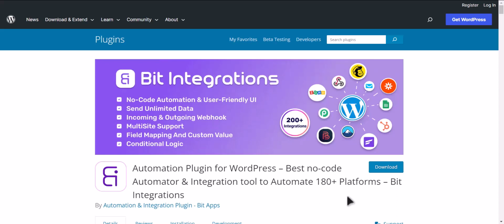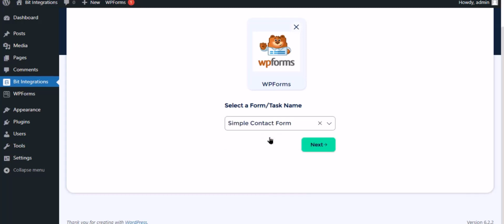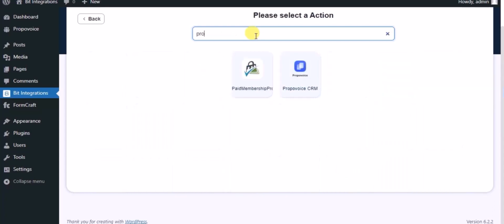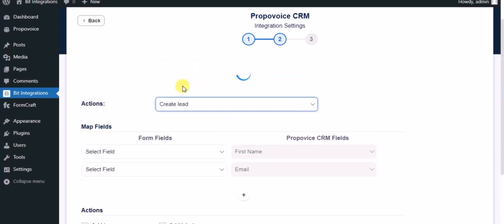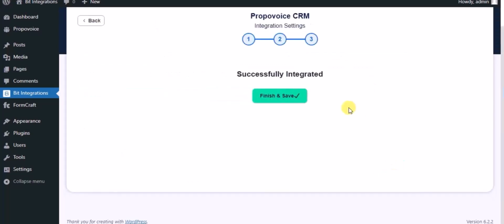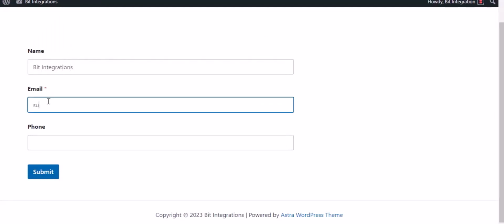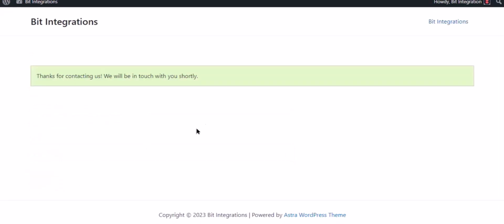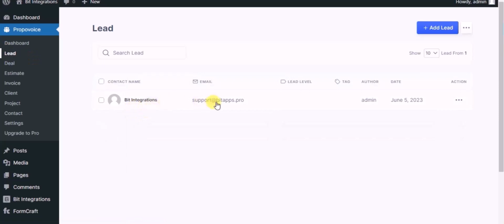In(Free) Integrating WPForms with Propovoice CRM | Step-by-Step Tutorial | Bit Integrations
🔗 Integrate Wpfprms with Propovoice CRM | Bit Integrations Tutorial

📌 Elevate your business processes! In this tutorial, we guide you through seamlessly integrating Wpfprms with Propovoice CRM using the Bit Integrations WordPress plugin.

Propovoice CRM, a powerful customer relationship management platform, empowers businesses to manage leads, customer interactions, and sales pipelines effectively. Learn how to enhance your CRM capabilities by connecting Wpfprms with Propovoice CRM, streamlining your lead management and sales processes.

Key Highlights of the Tutorial:
✅ Step-by-step integration guide for Wpfprms with Propovoice CRM using Bit Integrations.
✅ Optimize your CRM workflows and lead management by syncing data seamlessly.
✅ Experience the potential of Bit Integrations in enhancing your business processes.

About Propovoice CRM:
[Write a brief description of Propovoice CRM, its features, and how it benefits businesses.]

Ready to revolutionize your CRM strategy? Join us in this tutorial to discover how Bit Integrations can empower your business with Wpfprms and Propovoice CRM integration.

Elevate your business processes with Wpfprms and Propovoice CRM integration! 👍